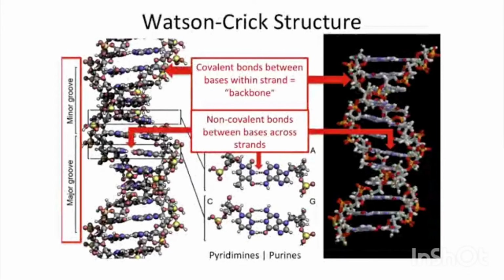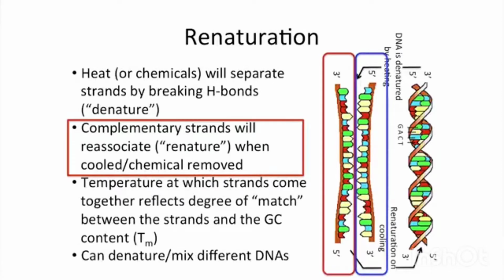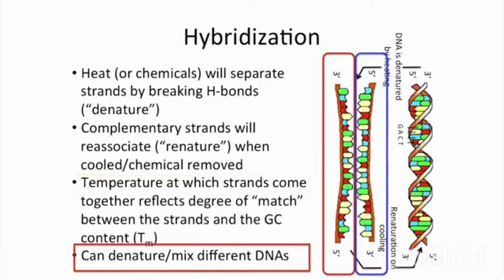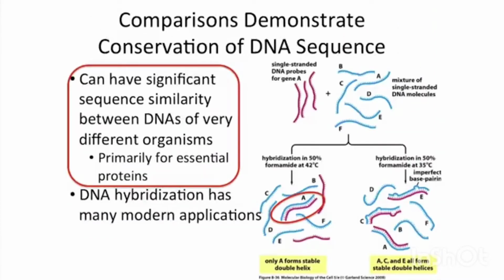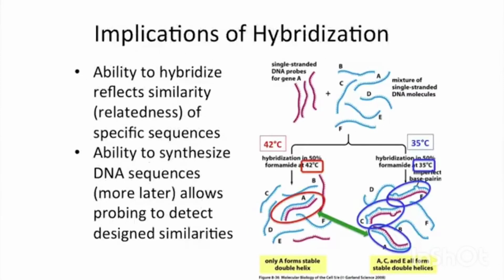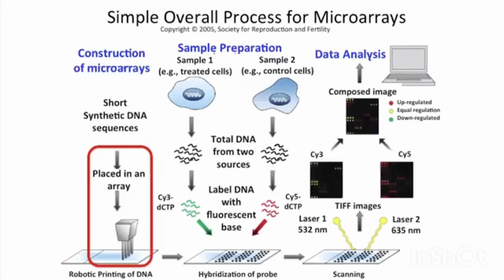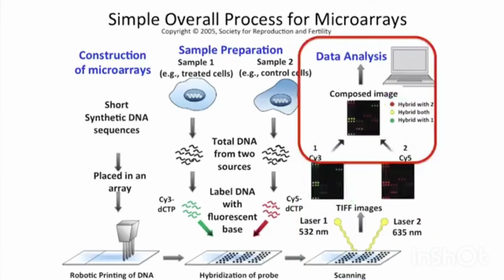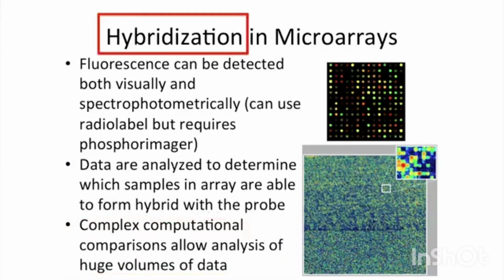DNA Renaturation/Denaturation | Microarray Hybridization | Nucleic acid thermodynamics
Nucleic acid thermodynamics is the study of how temperature affects the nucleic acid structure of double-stranded DNA. The melting temperature is defined as the temperature at which half of the DNA strands are in the random coil or single-stranded state.